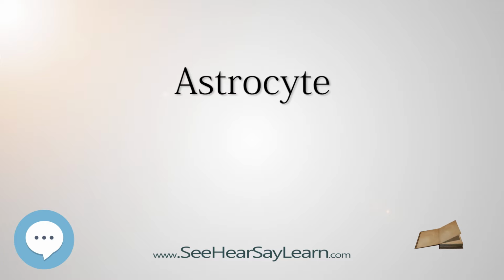Astrocyte - Know It ALL 🔊✅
This video is about "Astrocyte". This video series is something special. We're fully delving into all things everything. This breaks from merely pronouncing and discussing and goes further to deeply understand words and ideas.